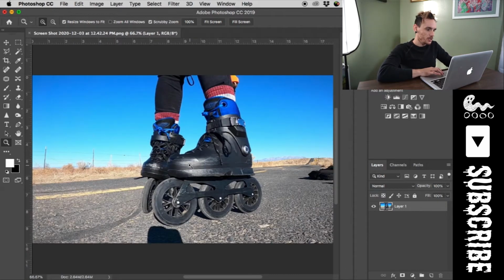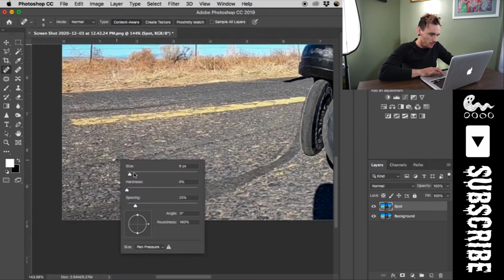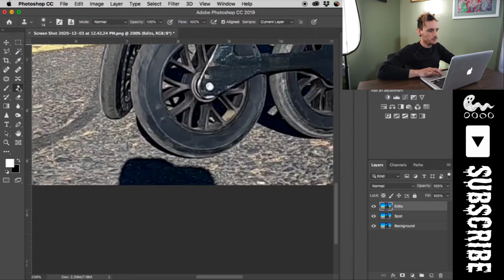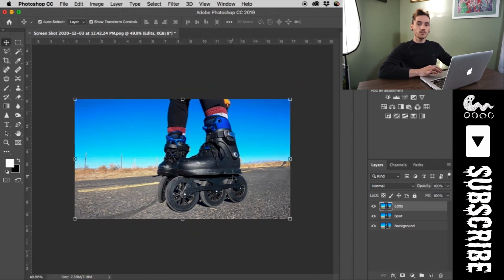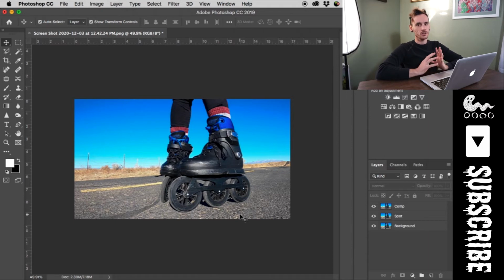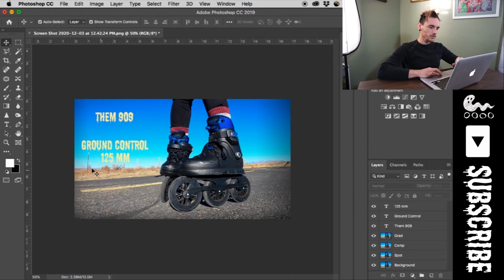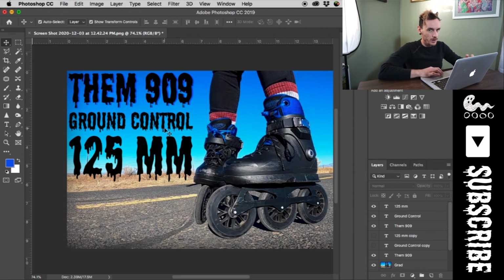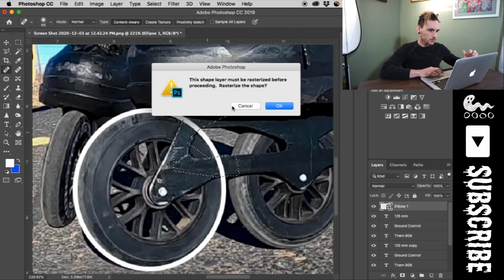How I Edit Thumbnails For Youtube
I'm doing something a little different this week. Due to COVID cases spiking I'm avoiding skateparks at the moment, however I want to continue to make videos for you guys! In this one I'm showing you how I work on and edit my thumbnails for my videos on Youtube. If you have been interested in making custom thumbnails for your own channel or are just curious about my process, I think you'll enjoy this one. In the video I was working on the thumbnail I posted last week so if you missed that one I link to it down below!